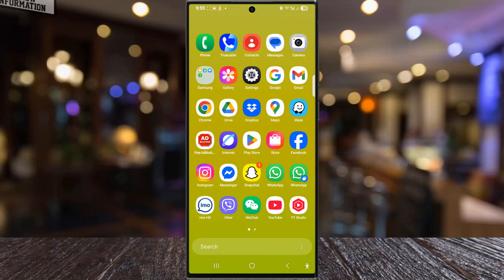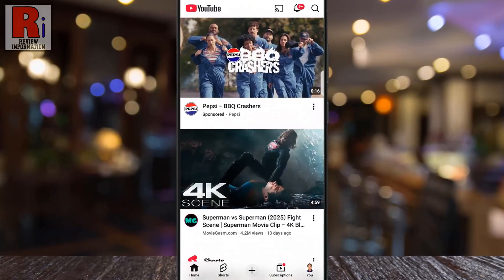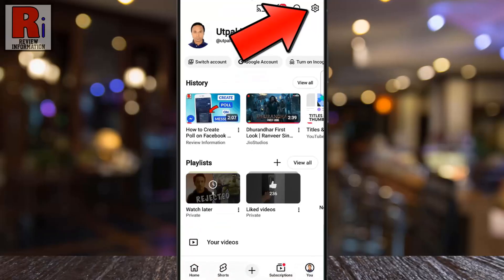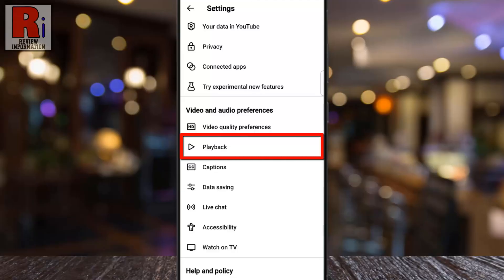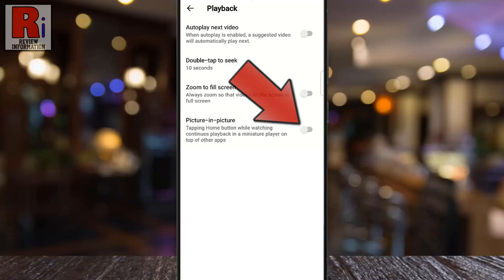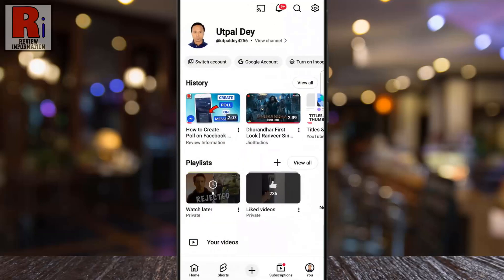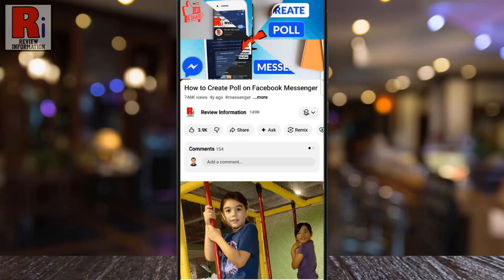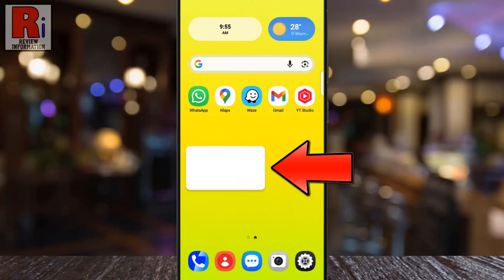How to Use Picture-in-Picture Mode on the YouTube App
Want to watch YouTube videos while using other apps on your Android device?

In this step-by-step tutorial, we show you how to enable and use Picture-in-Picture (PiP) mode on the YouTube app. You’ll learn how to toggle the PiP setting, play videos in a floating window, drag it anywhere on your screen, and return to full-screen mode effortlessly. Perfect for multitasking and staying productive without missing your favorite videos!

What You’ll Learn in This Video:
~ How to enable PiP mode in YouTube settings
~ How to play videos in a floating window
~ Dragging and resizing the PiP window
~ Returning to full-screen mode